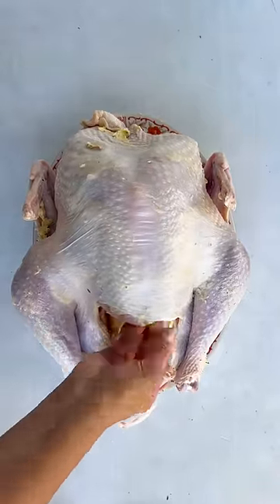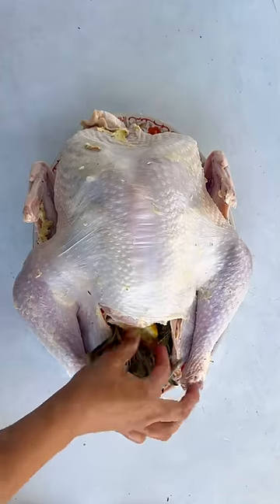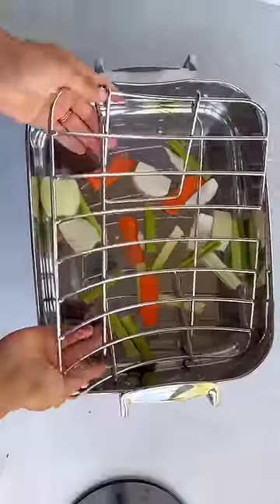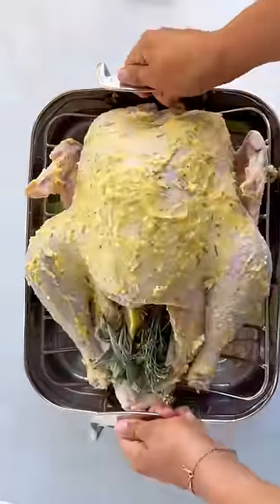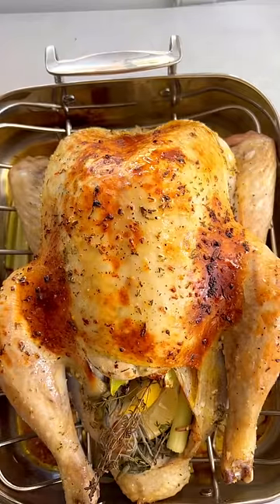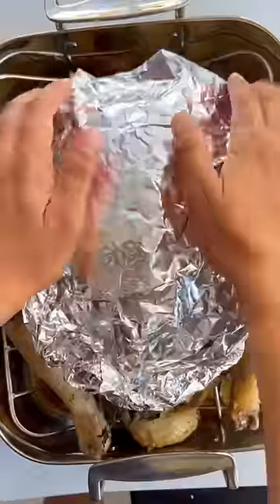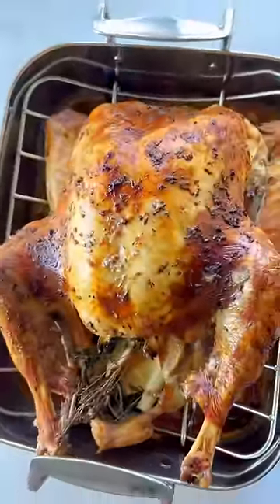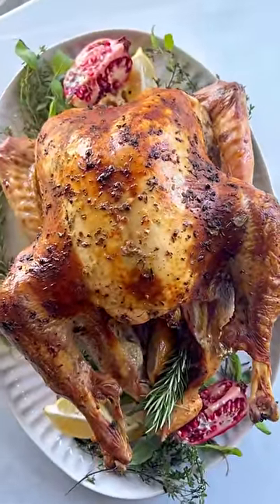The easiest BEST Turkey Recipe pt.2 💚 full instructions on the blog🫶🏽